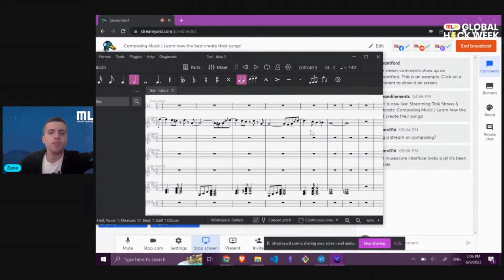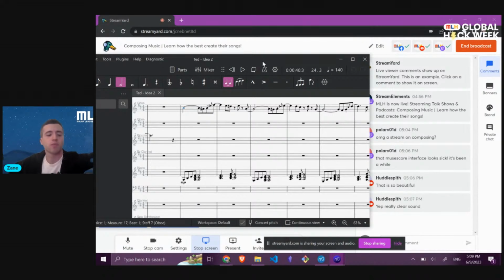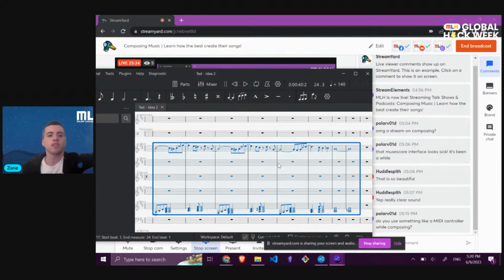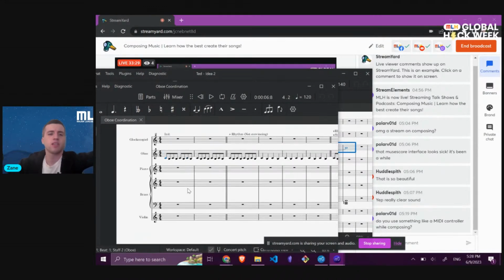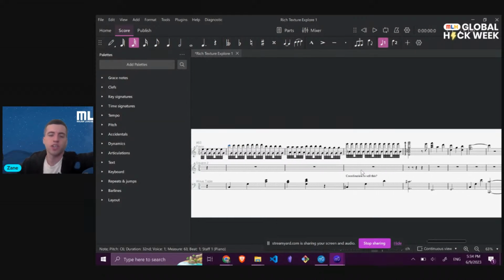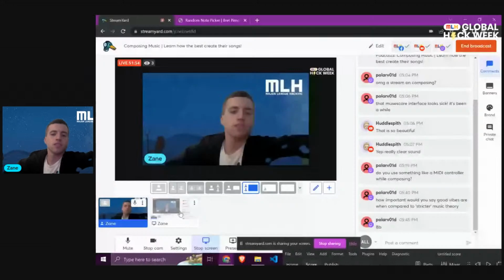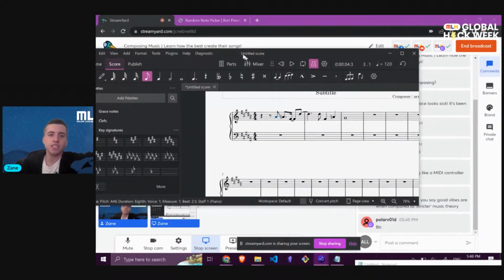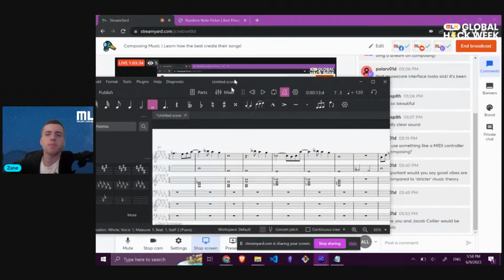Composing Music | Learn how the best create their songs!